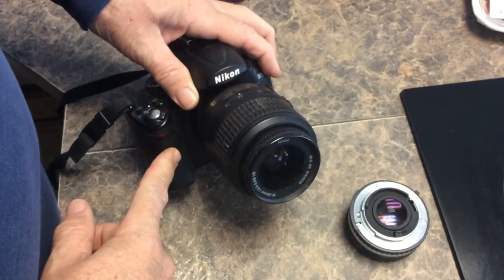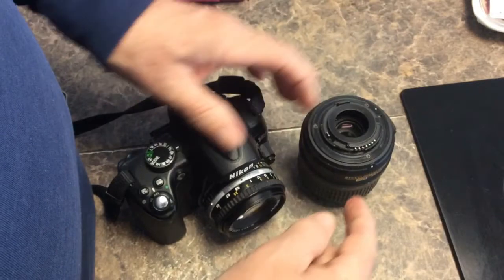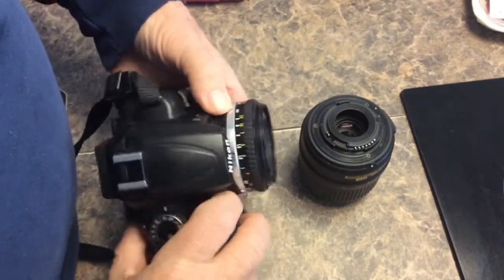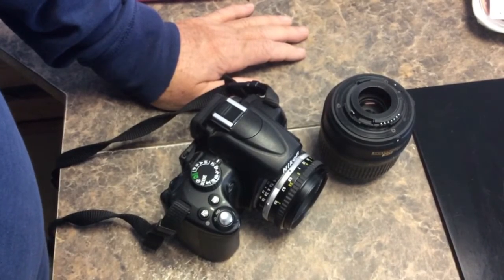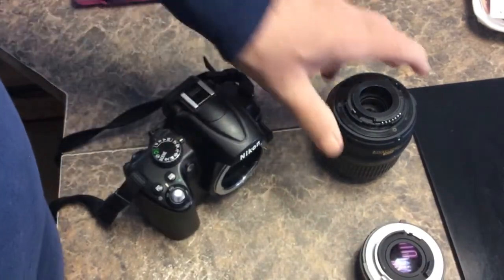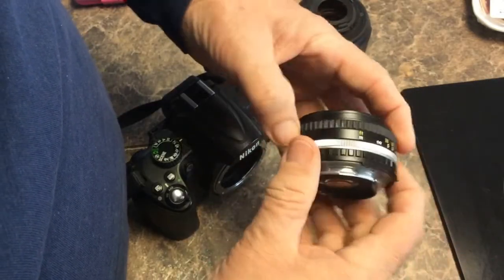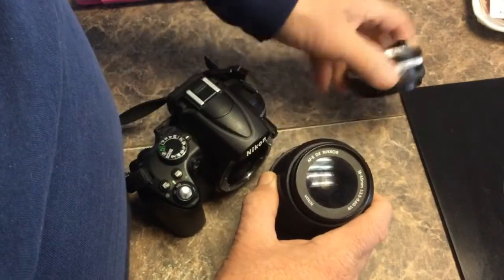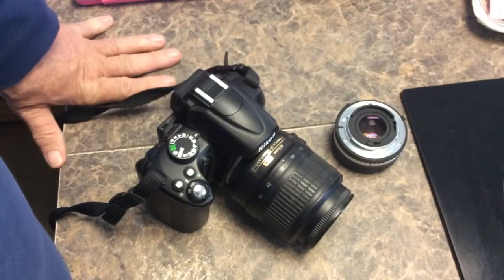Backwards Compatibility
I show the concept of backwards compatibility. I am able to mount a much older film lens on my Nikon Digital Camera. Since the film lens has no electrical contacts setting the aperture and focusing will have to be done manually.